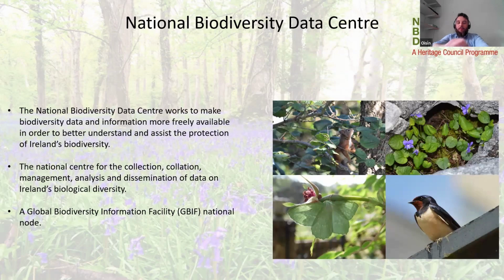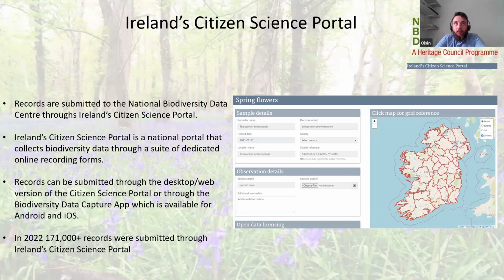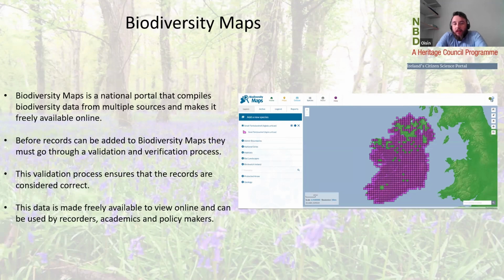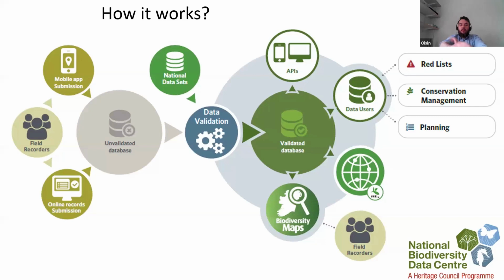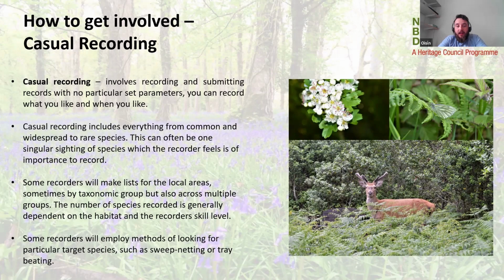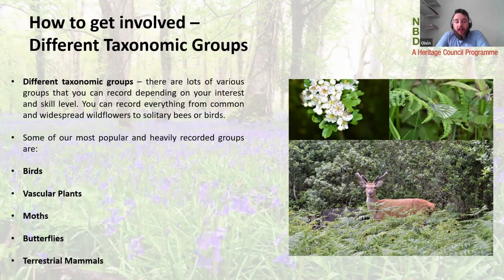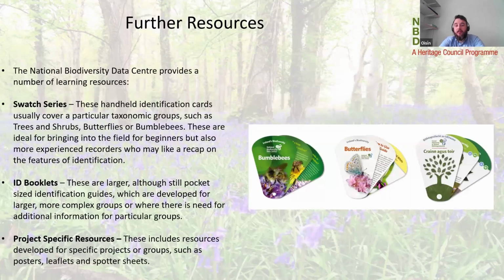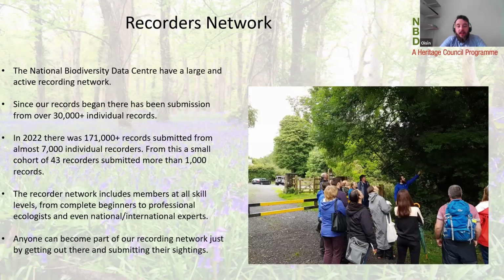Oisín Duffy Open to all webinar 10th Feb 2023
An introduction to the Citizen Science work of the National Biodiversity Data Centre in Ireland